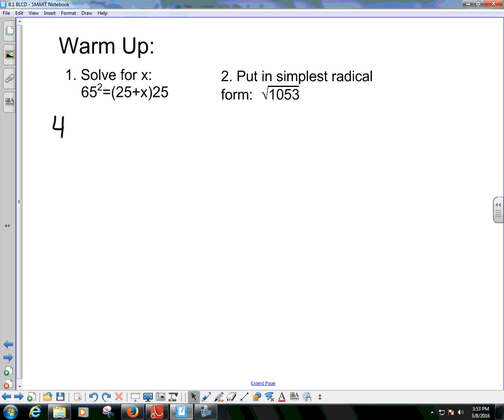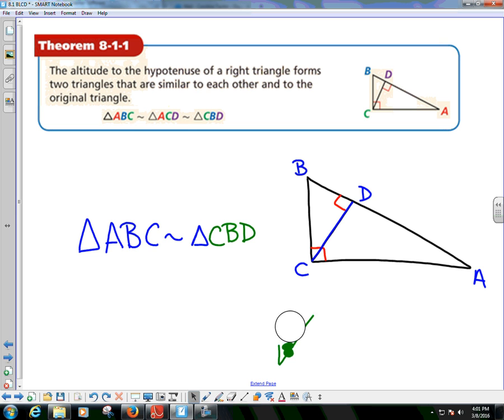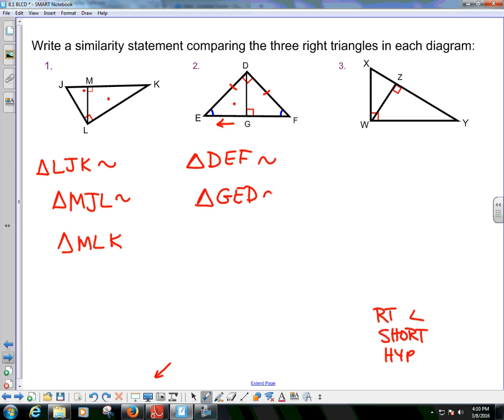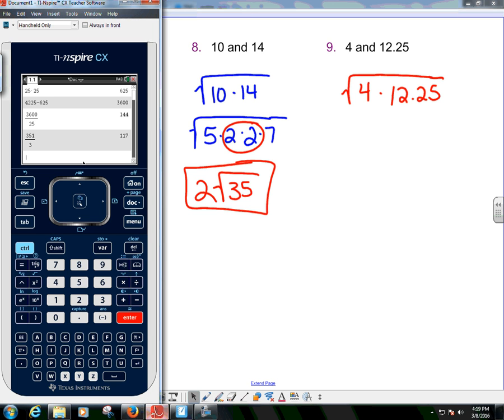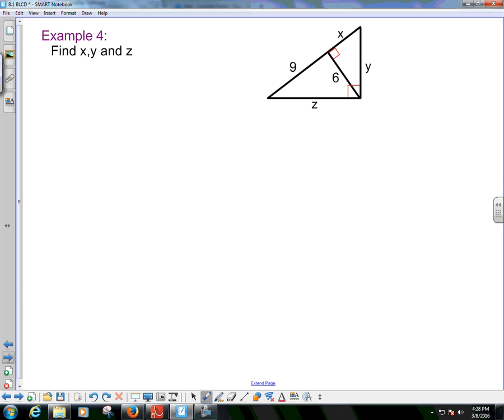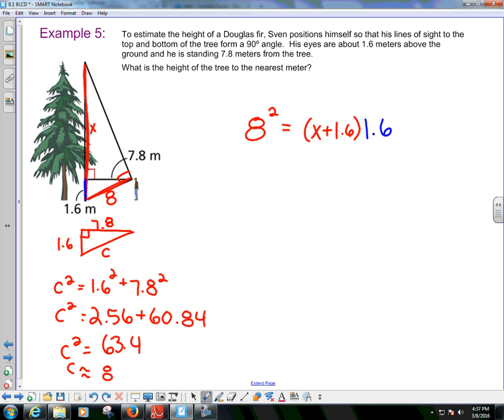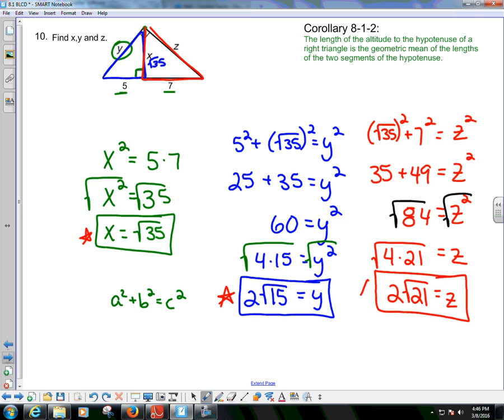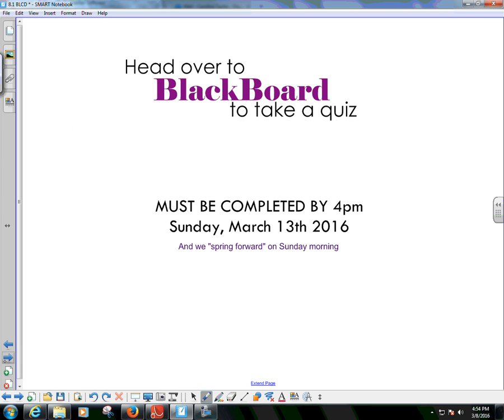Blended Learning March Video 8 1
Chapter 8.1 Similarity in Right Triangles